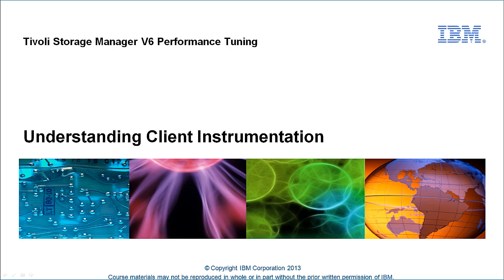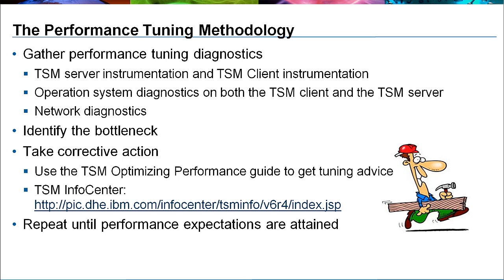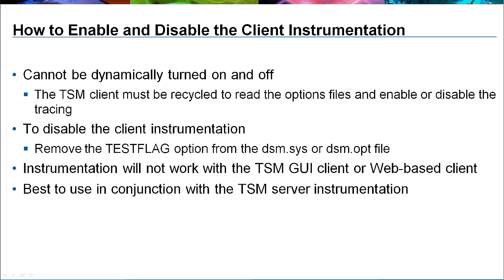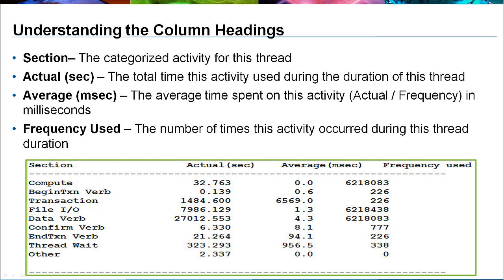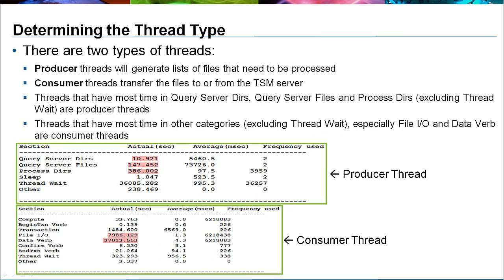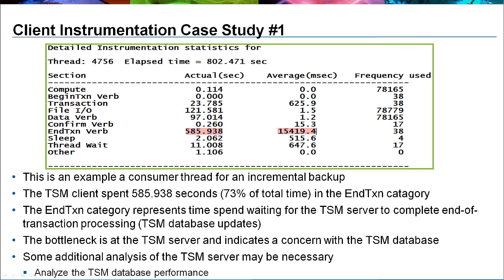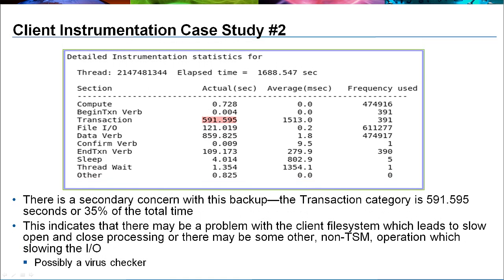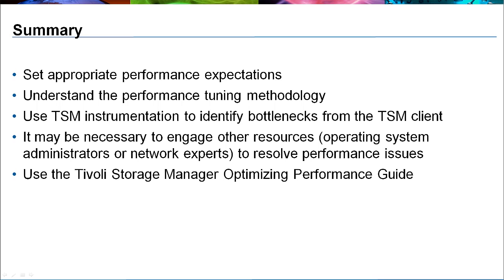Understanding Tivoli Storage Manager (TSM) Client Instrumentation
Use this tutorial to learn how to use the TSM client instrumentation tool to help solve performance tuning problems.  See also the video on Server Instrumentation